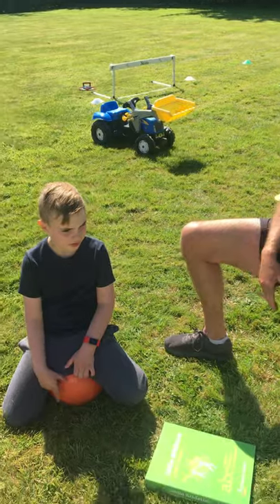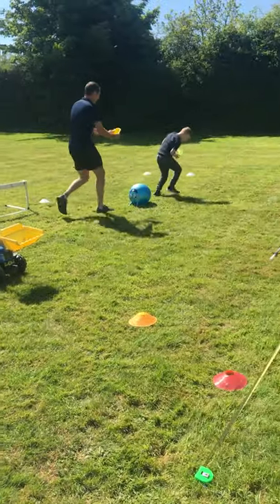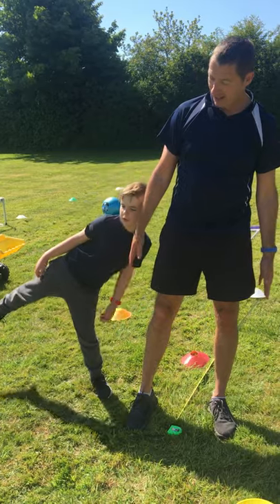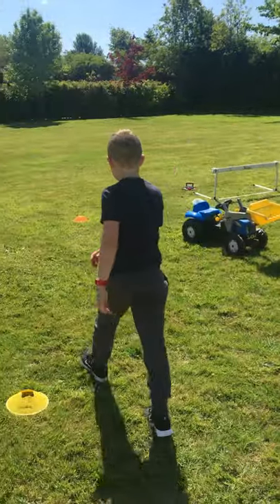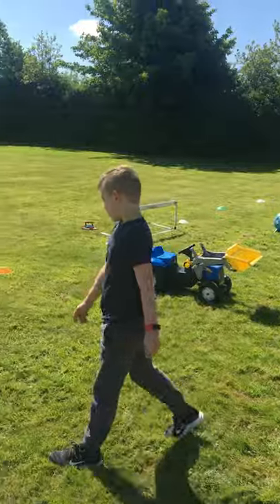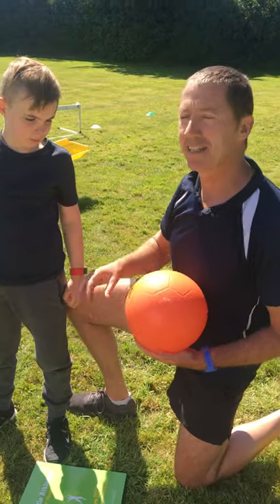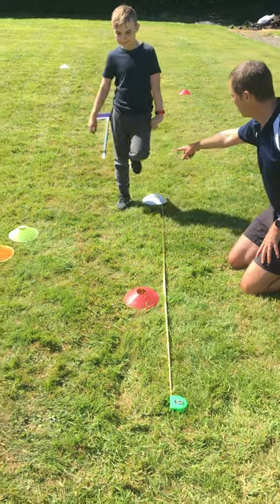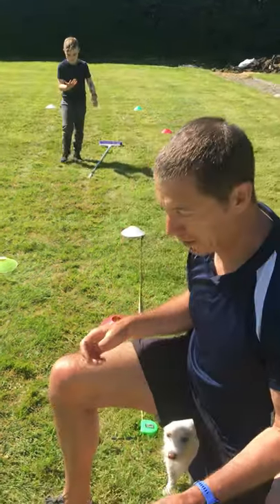Little Athletics Programme Week 1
Little Athletics Programme Week 1 with Athletics Ireland RDO David Matthews and his son James.

For more information on our Little Athletics programme visit our